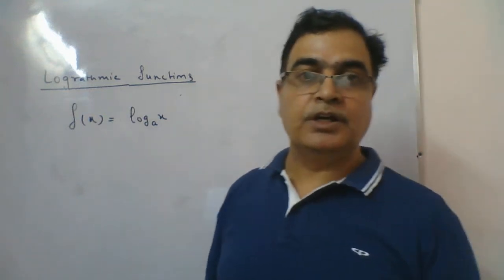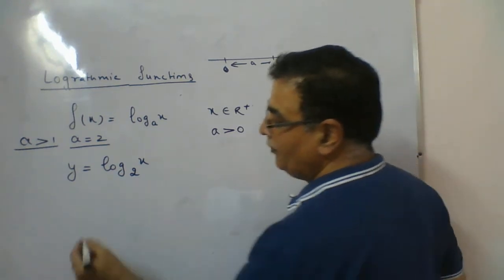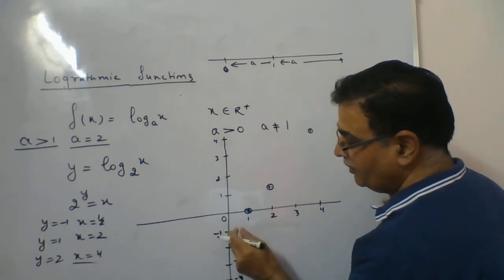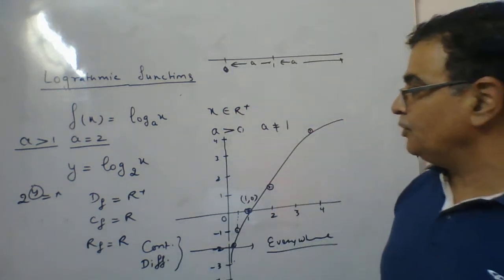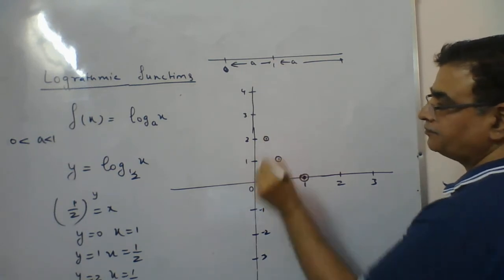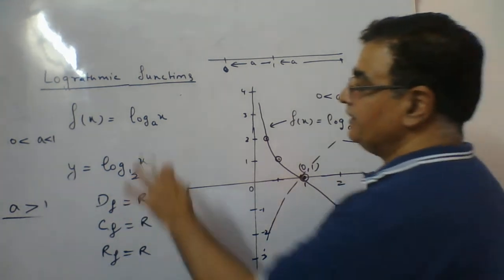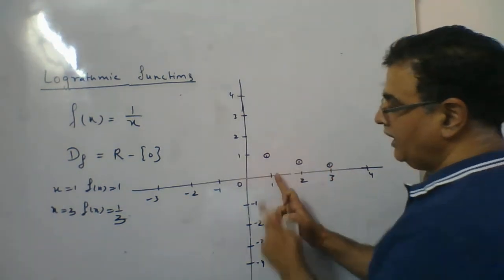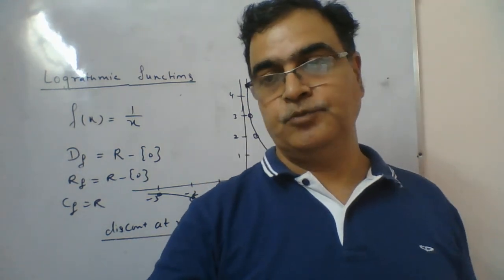XII CH 2 CONTINUITY 12